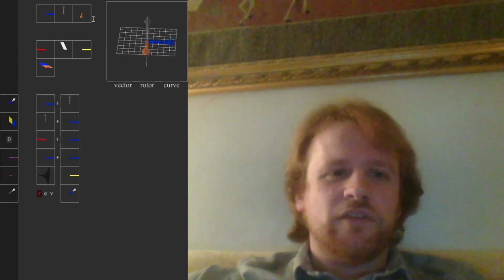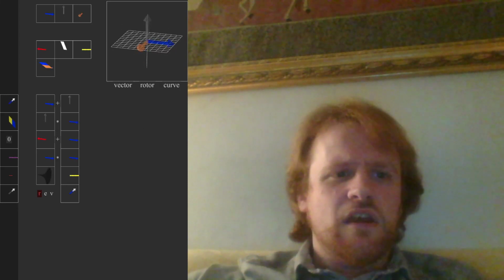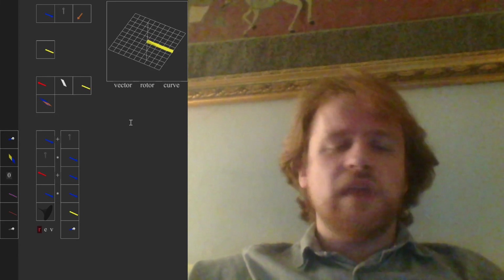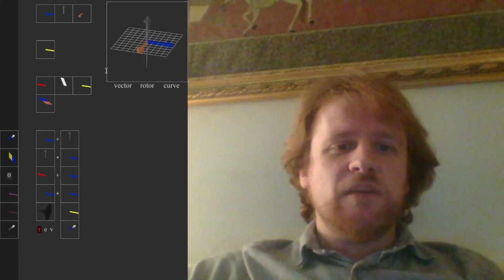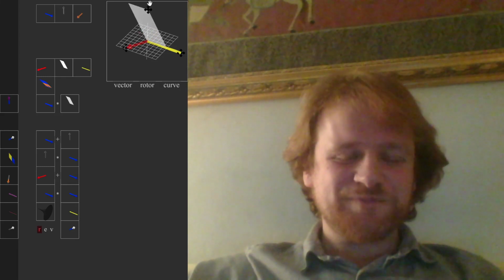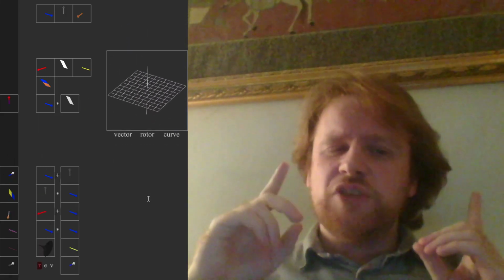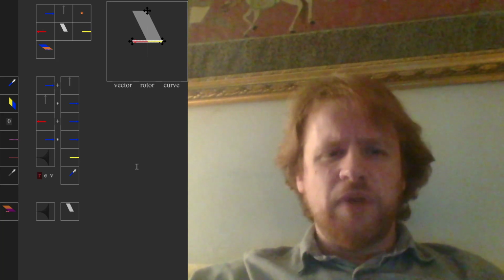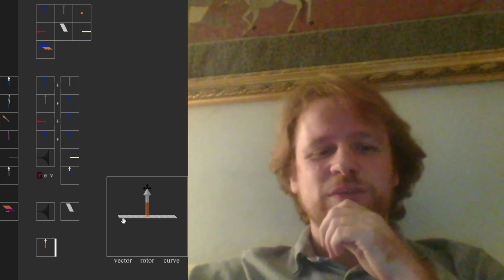Geometric programming language update #1